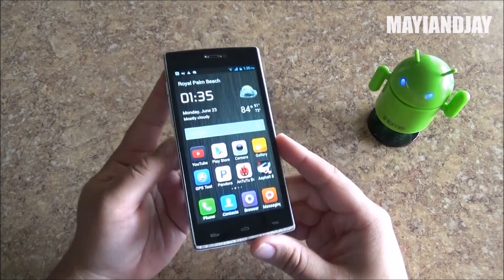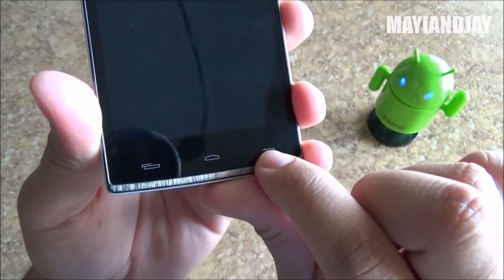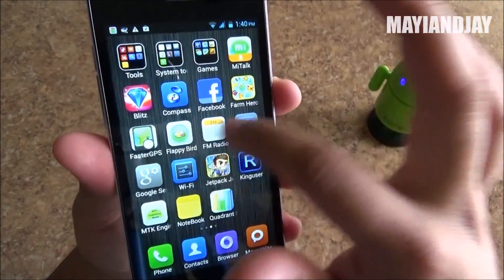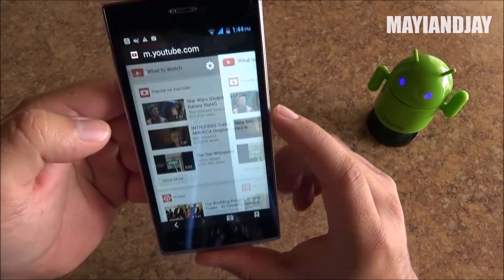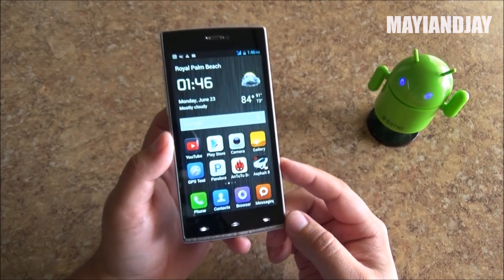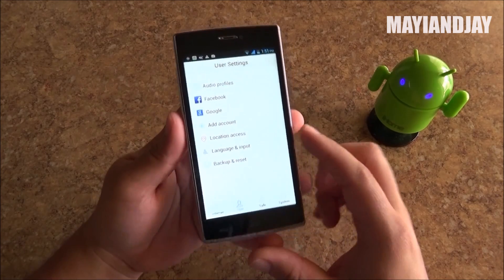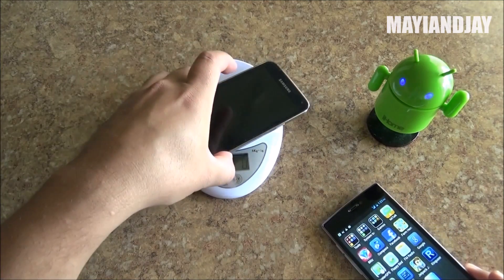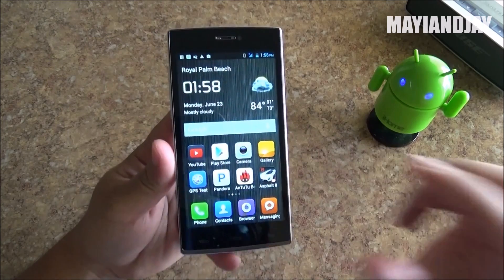Bluboo X2 - $139.99 - MTK6592 1.7GHz 3G 1GB/16GB 4.2.2 Dual Sim OTG 5.0" - Review!